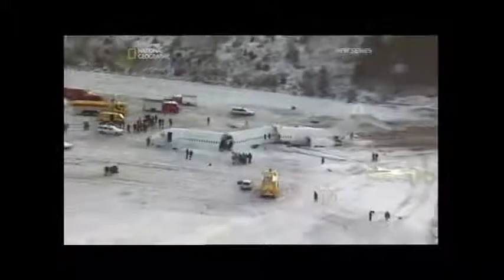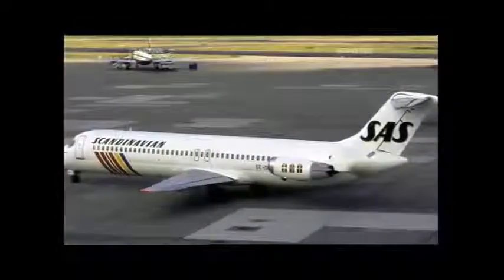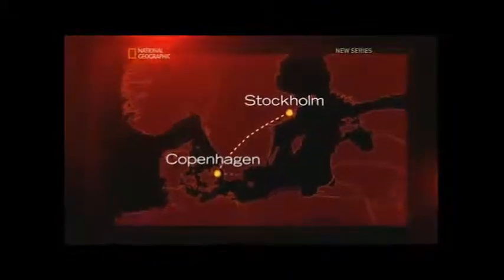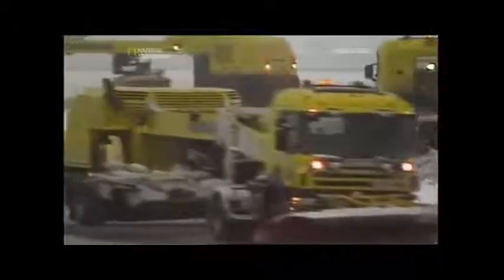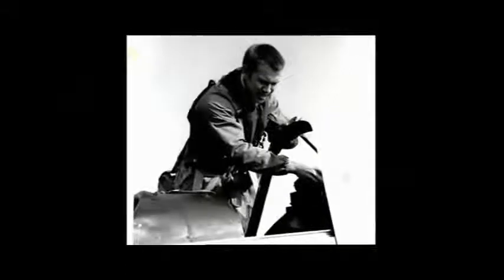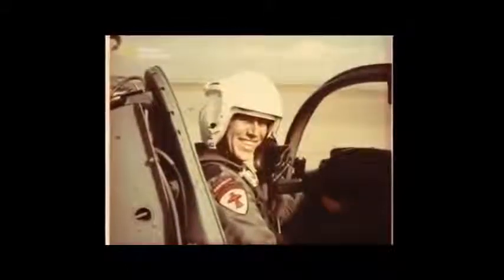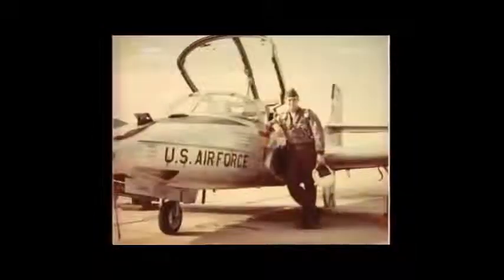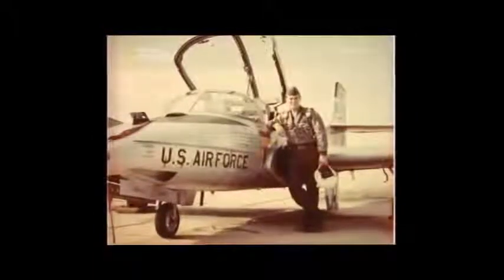Scandinavian Flight 751 Disaster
Communication and Ethics Project
Department of Mechanical Engineering
University of the West Indies, St Augustine

References:
Pilot Betrayed -- Air Crash Investigations, Season 10 episode 3, National Geographic Documentaries Video. Aired 28th March, 2011.